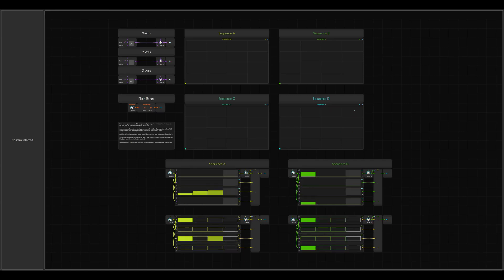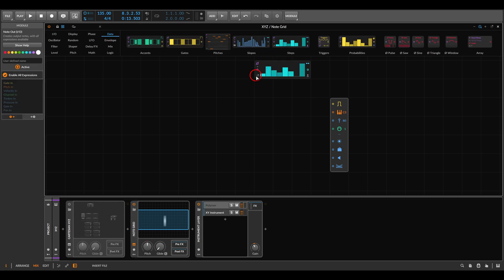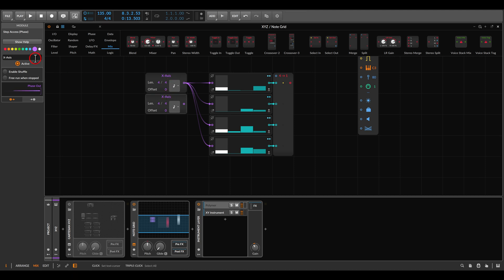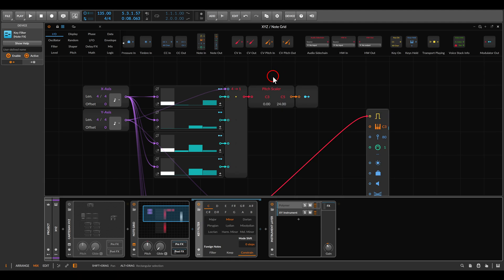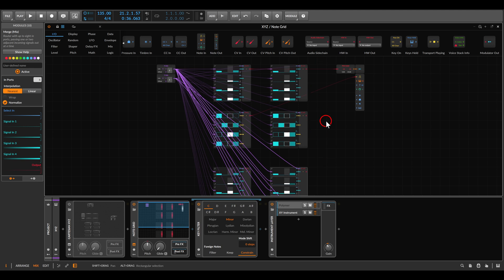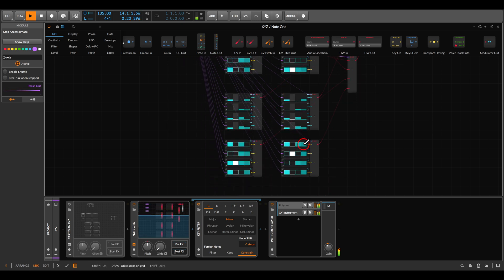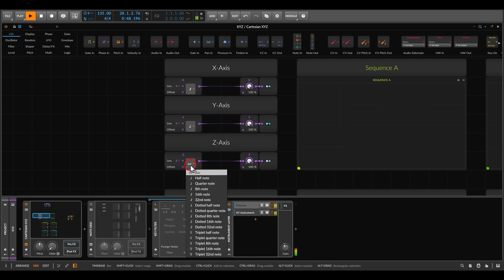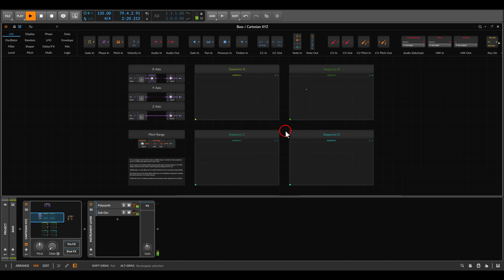Cartesian sequencing made easy in Bitwig's Note Grid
00:00 - Introduction
00:24 - Certesia in VCV
01:15 - The basic setup
08:05 - The final setup